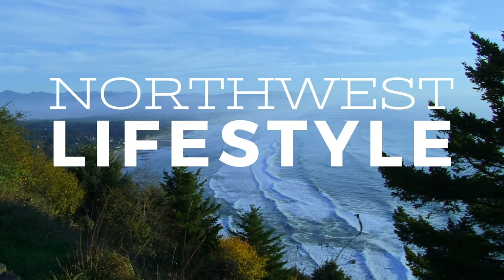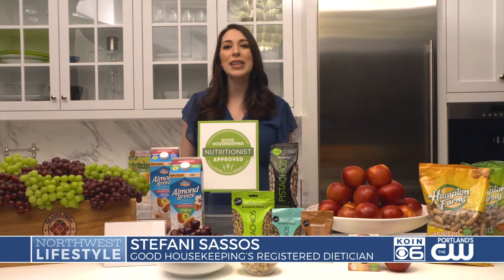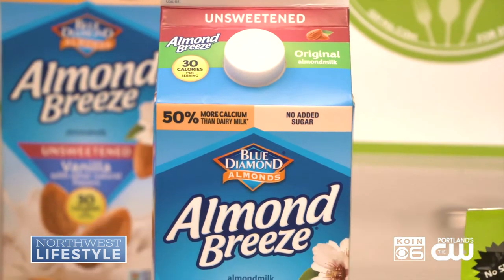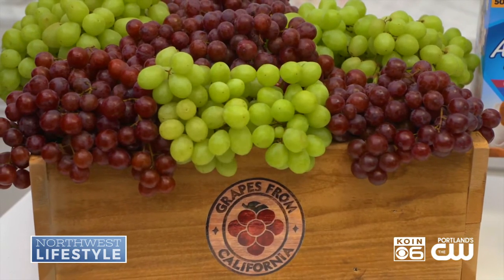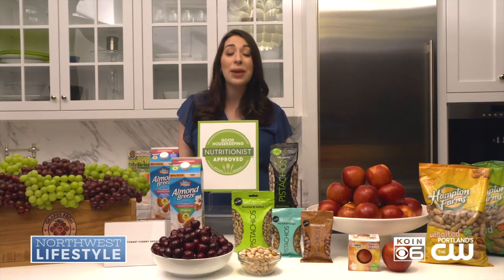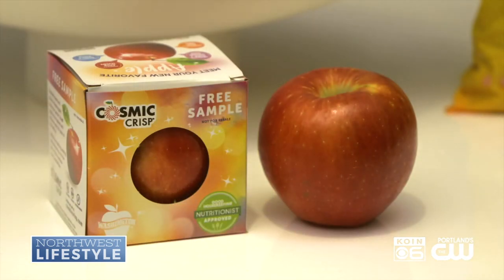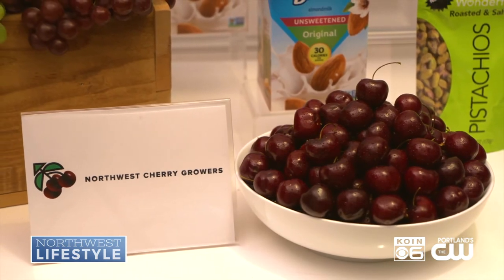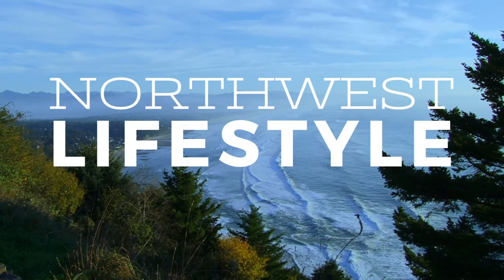Great Plant-Powered Summer Eats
Good Housekeeping's Registered Dietician, Stefani Sassos, joins host Nicole DeCosta now with some of the magazine's favorite plant-powered summer eats.

More information on Nicole DeCosta:
Web: NicoleDeCosta.com
For: KOIN.com